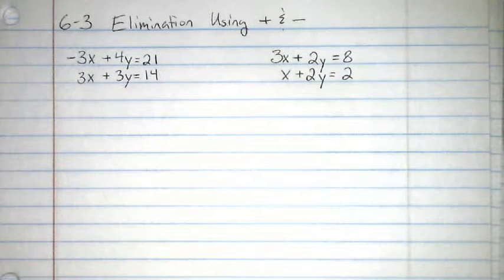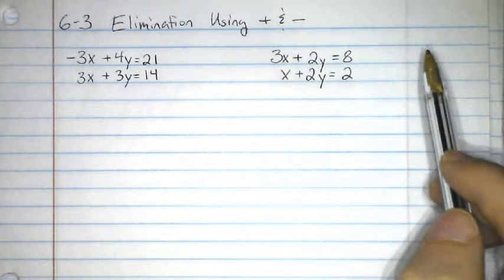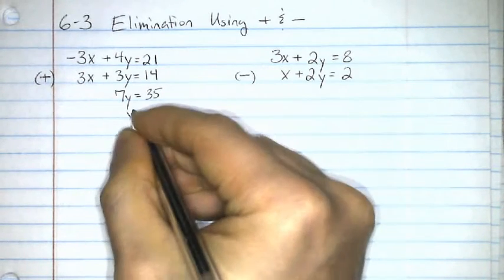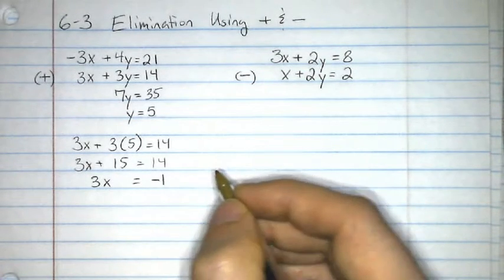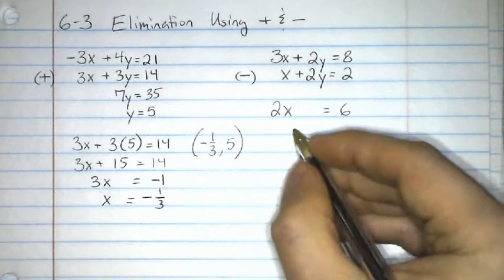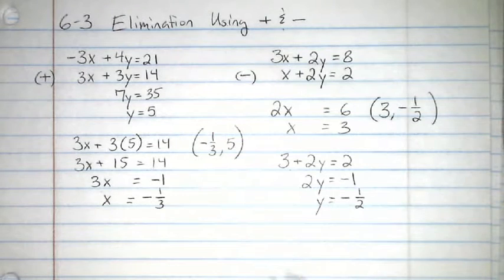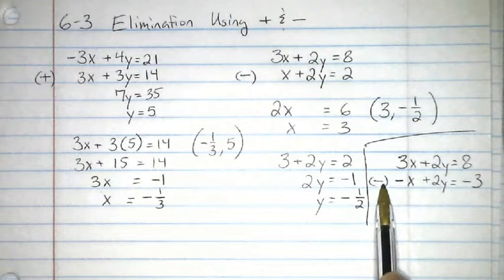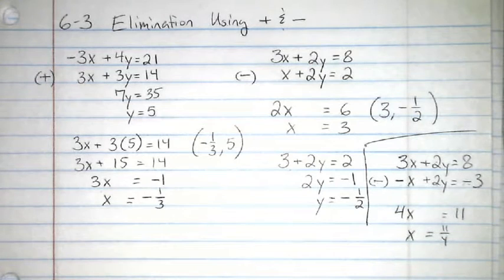Alg Ch6 3 Test Review (part 3 of 6)